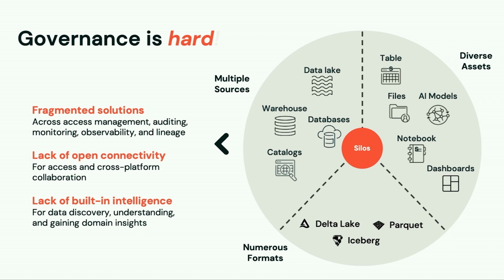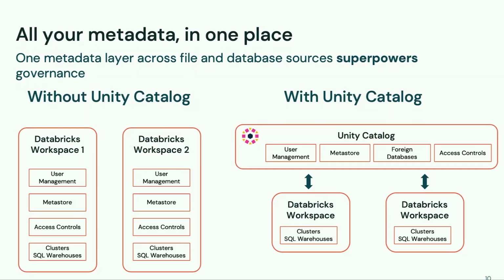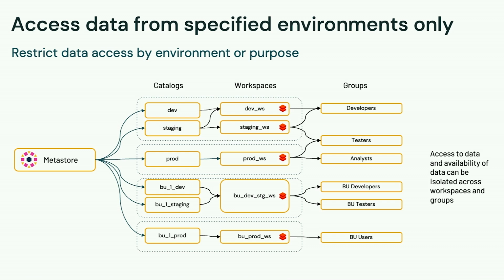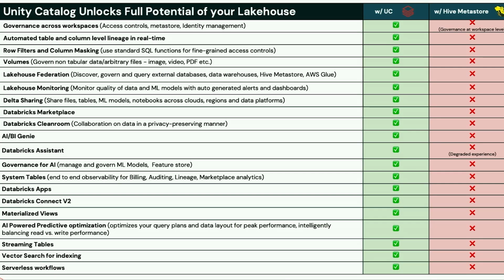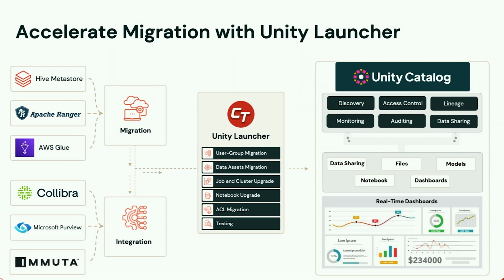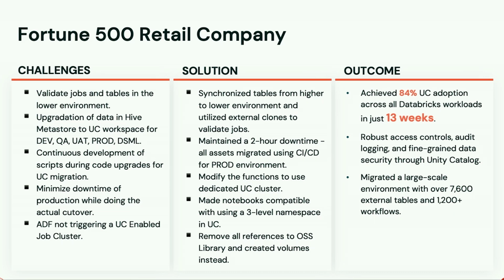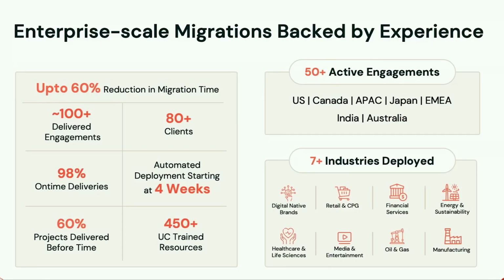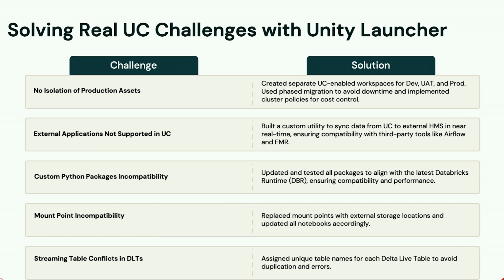Demystifying Upgrading to Unity Catalog — Challenges, Design and Execution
Databricks Unity Catalog (UC) is the industry’s only unified and open governance solution for data and AI, built into the Databricks Data Intelligence Platform. UC provides a single source of truth for organization’s data and AI, providing open connectivity to any data source, any format, lineage, monitoring and support for open sharing and collaboration. In this session we will discuss the challenges in upgrading to UC from your existing databricks Non-UC set up. We will discuss a few customer use cases and how we overcame difficulties and created a repeatable pattern and reusable assets to replicate the success of upgrading to UC across some of the largest databricks customers. It is co-presented with our partner Celebal Technologies.

Talk By: Anirudh Kala, CEO & Co-Founder, Celebal Technologies  ; Dipankar Kushari, Lead Specialist Solutions Architect, Databricks